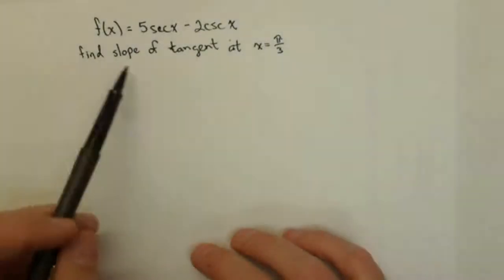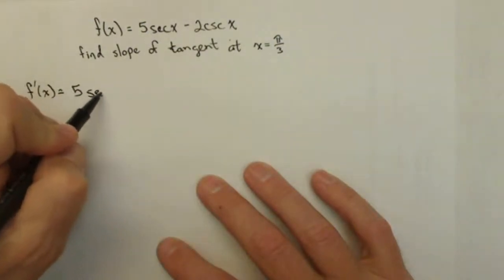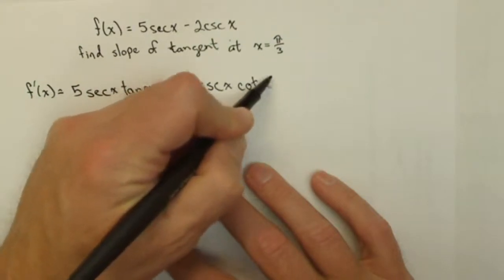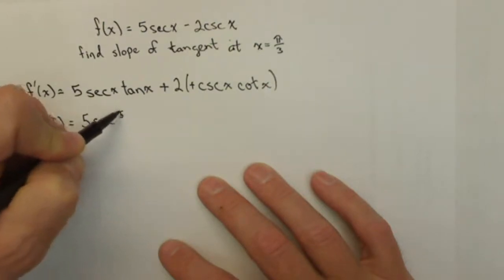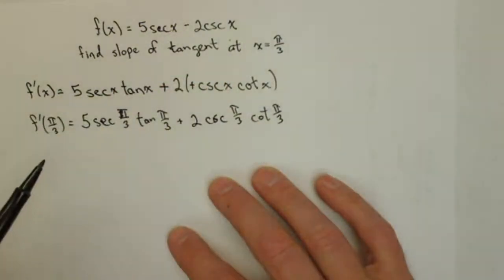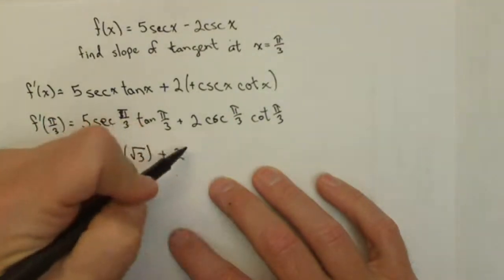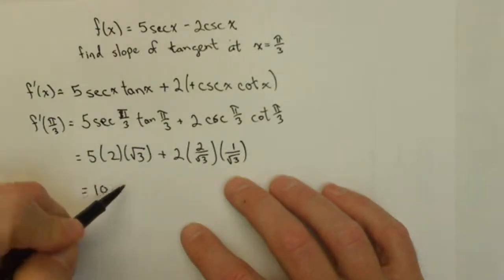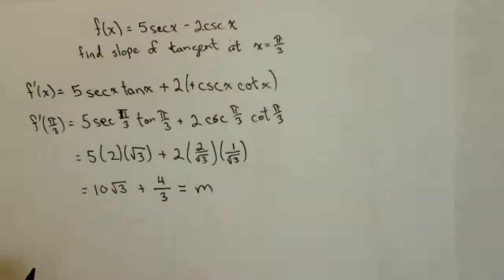Activity 2.4.4, part a Slope of Tangent Trig Function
In this video we find the slope of a tangent line for a function containing secant and cosecant.